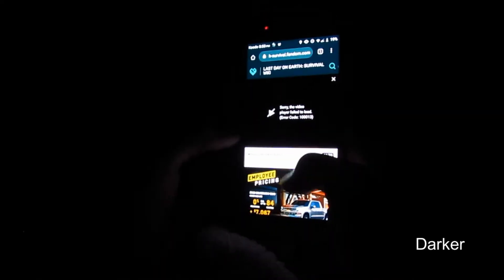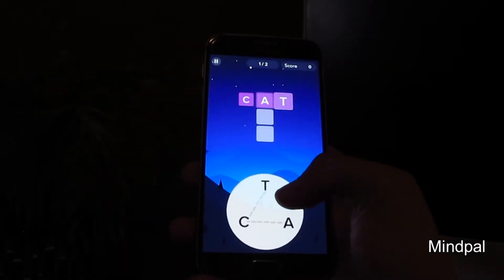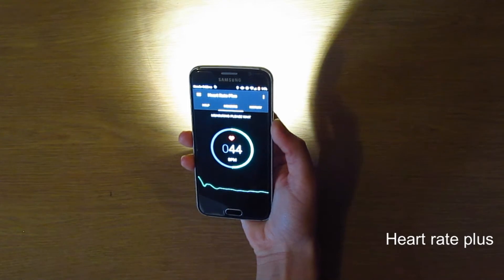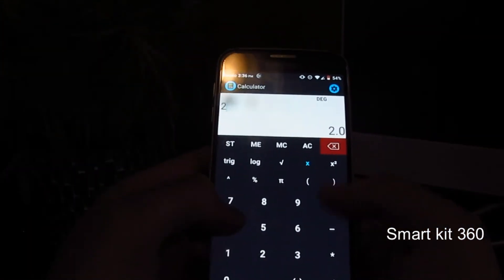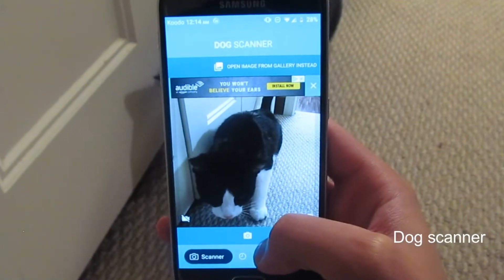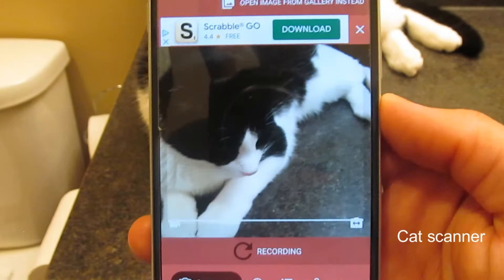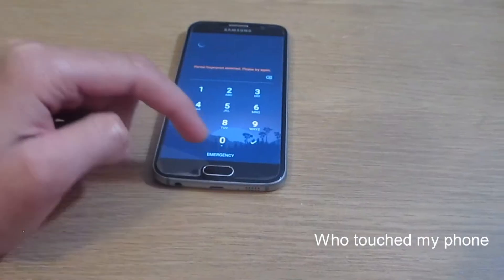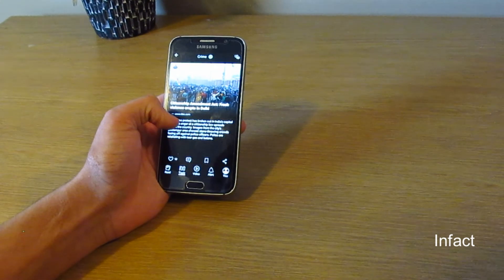Android apps- 10 Android apps that will shock you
10 Android apps that will shock you ,for June 2020